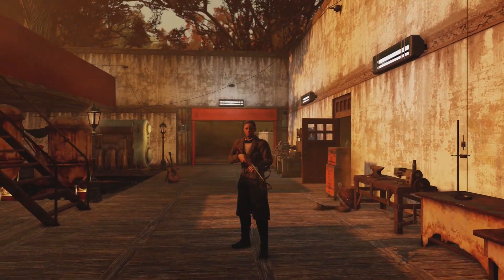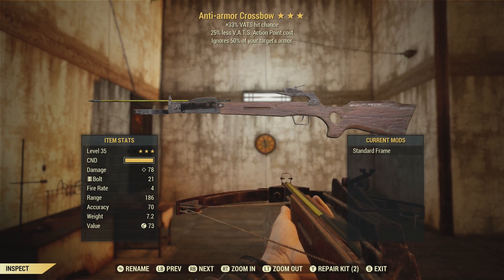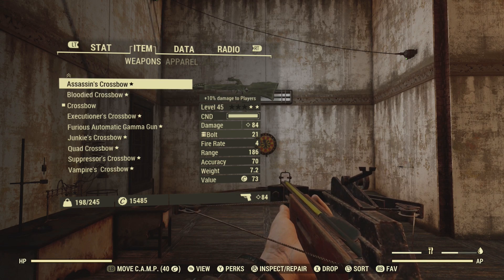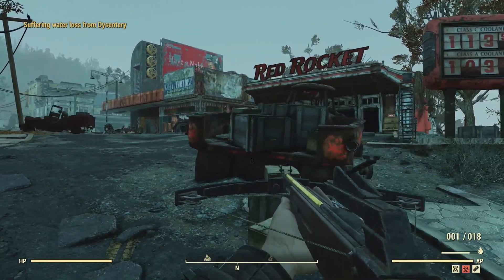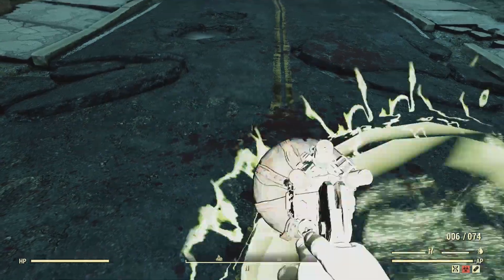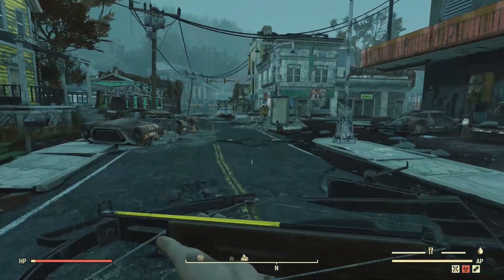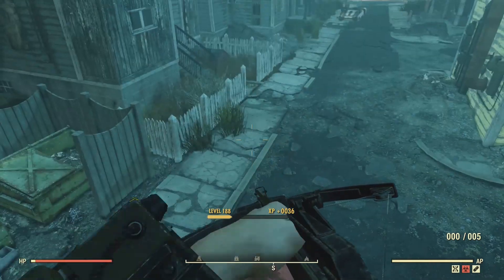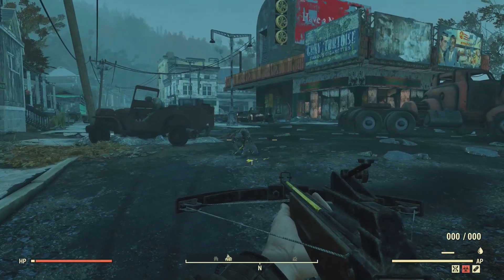Fallout 76 Crossbow weapons spotlight.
Fallout 76 Crossbow weapons spotlight. They are a ton of fun and very stealthy. Have fun out there...